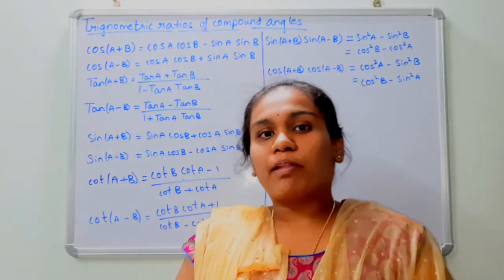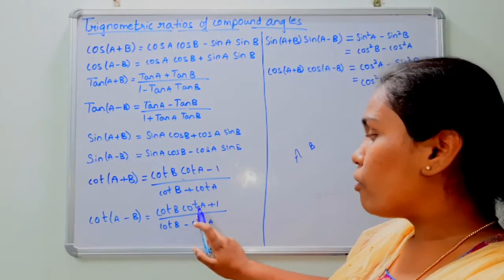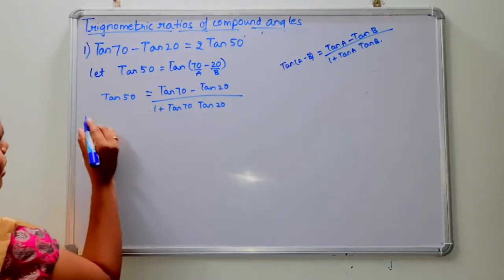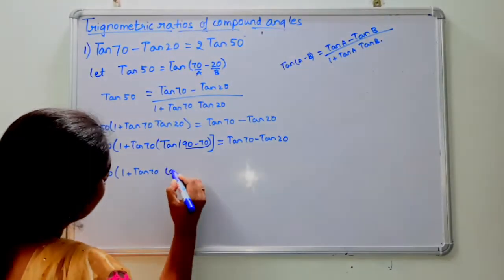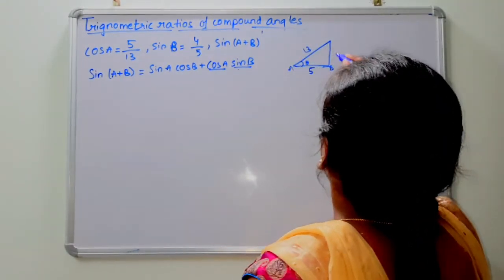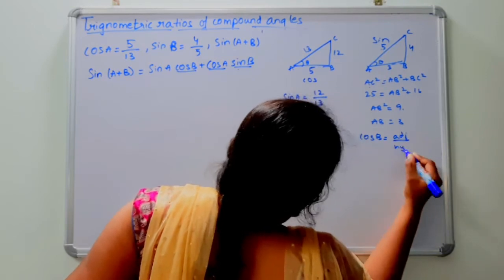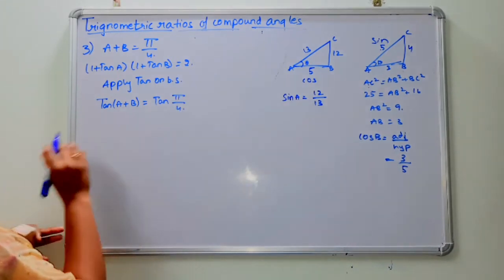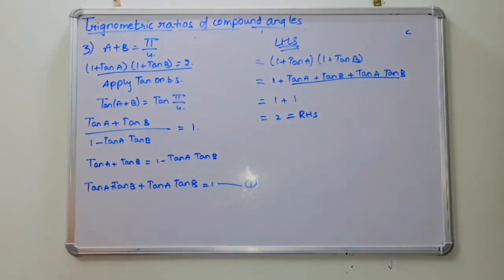TRIGNOMETRY|| TRIGNOMETRIC RATIOS OF COMPOUND ANGLES.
below is the link for before session